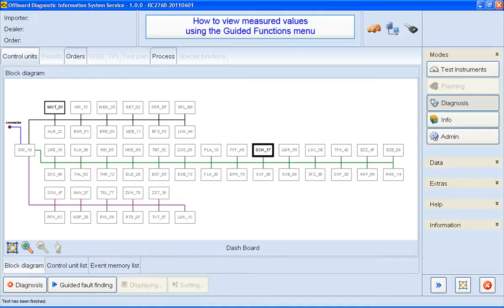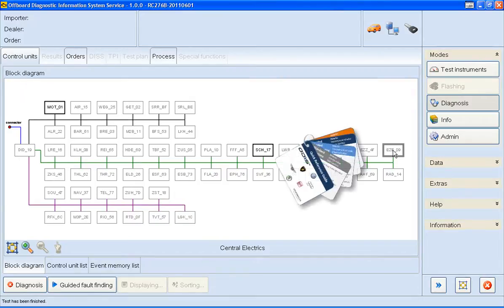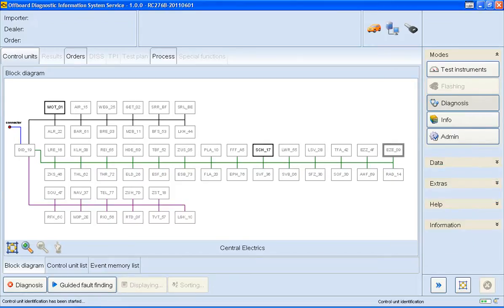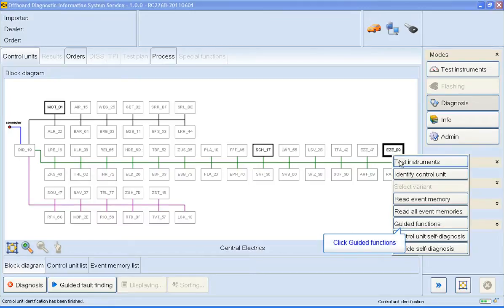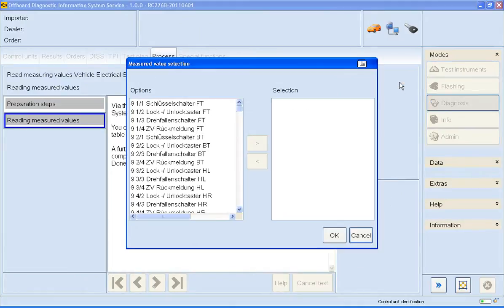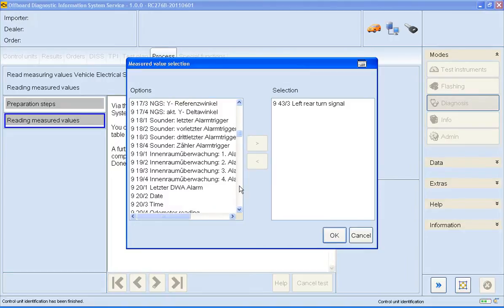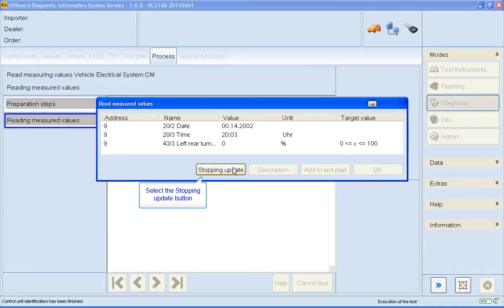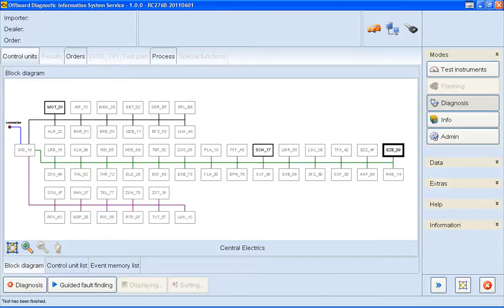18 How-to: Read measured values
A short video demonstrating how to read measured values using Guided Functions in ODIS